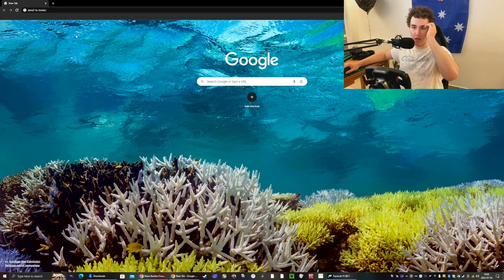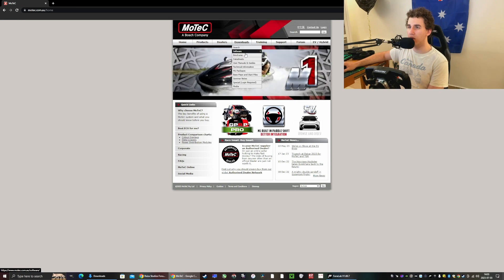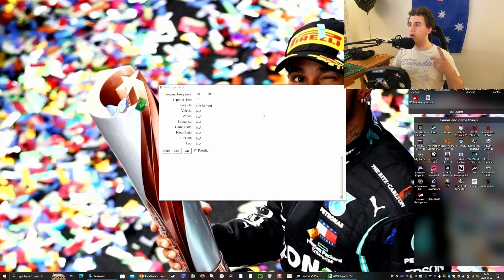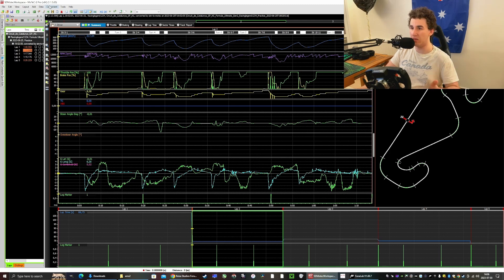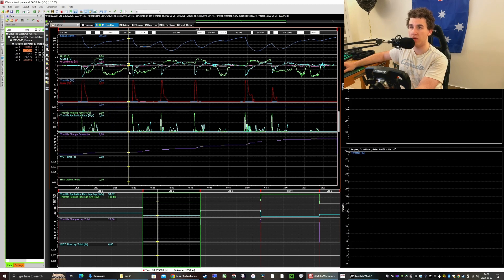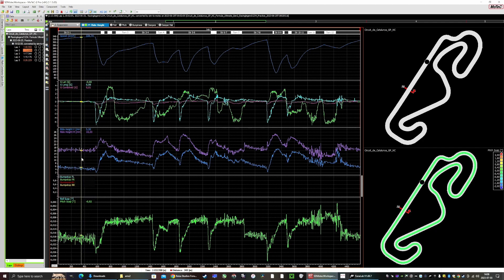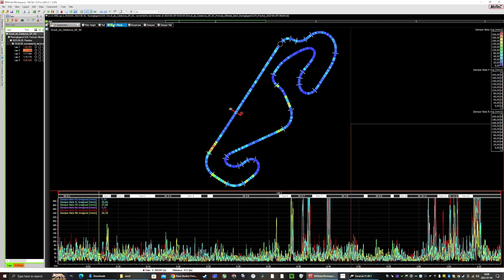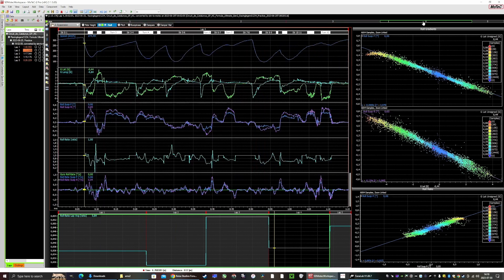How to use MoTec with Automobilista 2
Hello and back to another video. Today I tell you how you can use MoTec with AMS2. If you like my videos, you can support me financially

Setup:
Wheelbase: CSL DD boost kit 180
Wheel: ClubSport Steering Wheel Porsche 911 GT3 R V2 for xbox (Leather) or
             Clubsport formula v2.5 x
Pedals: CSL pedals with loadcell
Handbrake: Thrustmaster Sparco tss+
Shifter: ClubSport Shifter SQ V1.5
Seat: Playseat Evolution Alacantara
cockpit: SIM-LAB TR1
Laptop: Asus rog gx531gm
Webcam: IPhone 12 Pro via EpocCam

Desktop specs:
Cpu: Intel i5-12600k
GPU: Aorus GeForce RTX 3070 Ti Master 8G
Motherboard: Aorus Z690 ultra
Cpu cooler: Noctua NH-D15 Chromax black
Ram: Kingston 32GB DDR5 5200MHz CL40 fury beast
SSD: WD Black SN850 2TB Gen 4 ssd
Psu: Fractal design Ion 850W gold
Case: Fractal design Torrent TG A-RGB-Black
OS: Windows 10 pro